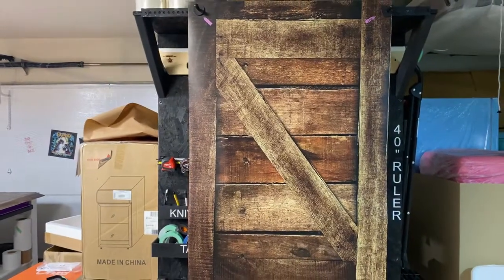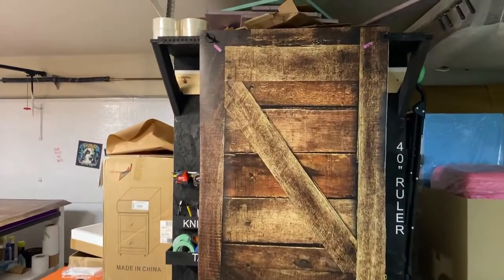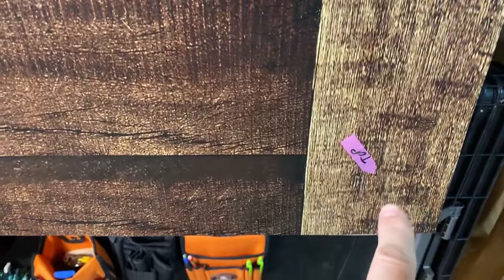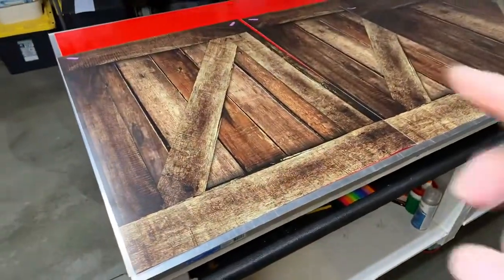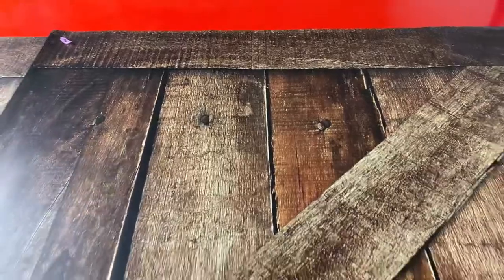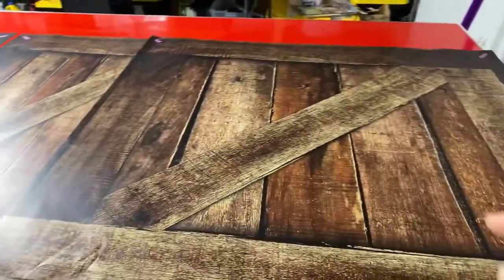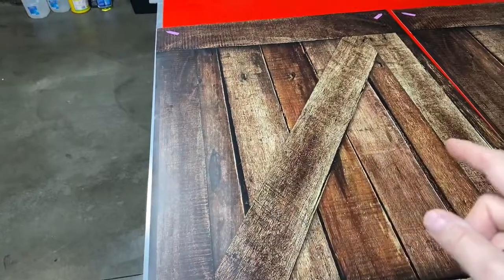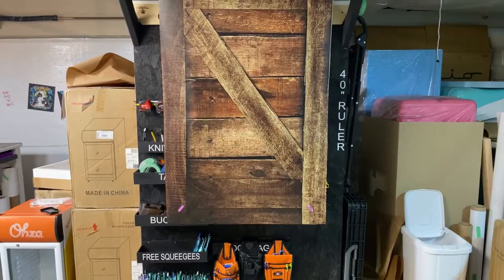Weathered Wood Crate Chest Freezer Wrap Nov 2021 Rmwraps.com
Here's a video on making your chest freezer look like a weathered Barn Wood Crate. Change the look of your Chest freezer by wrapping it with unique prints. Chest freezer wraps. Every order is custom size to fit the product that you are going to wrap